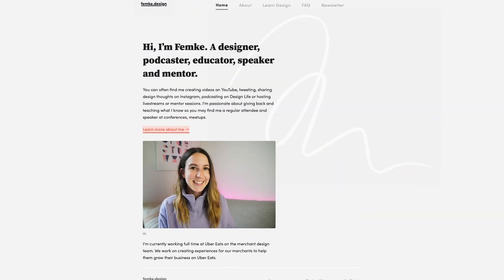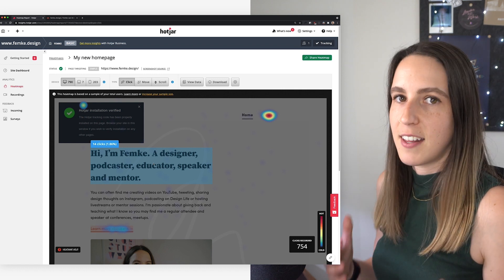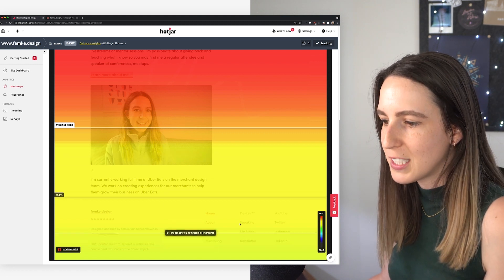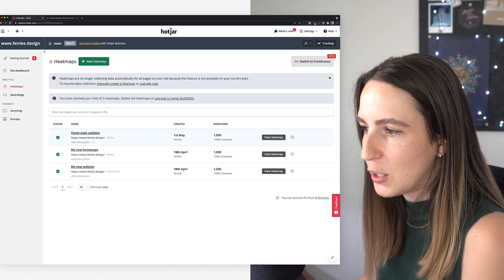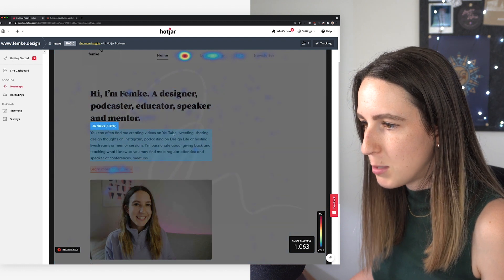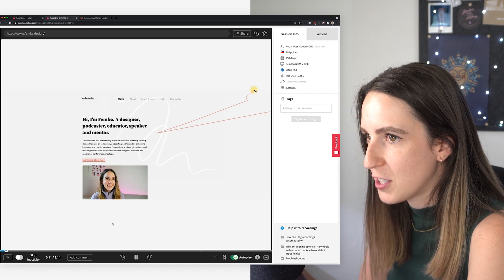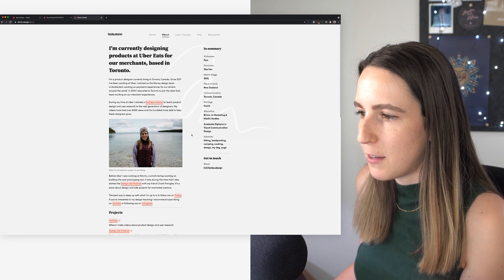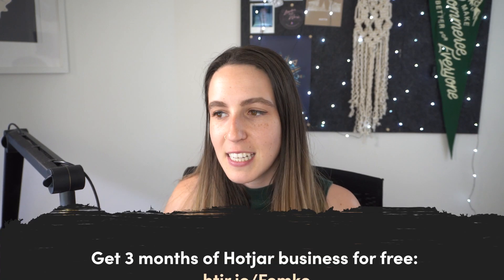Improving my website clicks with Hotjar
After I launched my new website, I wanted to get feedback and insights on how people were actually interacting with it, so I've been running a tool called Hotjar. Here are the results, what I improved, and how it's performing now. Let's dive in!

//TIMESTAMPS
0:00 - Intro
1:24 - Heatmaps
3:27 - Move behaviour
3:49 - Scroll behaviour
4:26 - Summary of session and improvements
5:09 - What I changed
6:16 - Second heatmap (after changes)
7:08 - Move behaviour
7:47 - Summary of results after redesign
8:45 - Recordings
13:22 - Filtering
13:46 - Outro